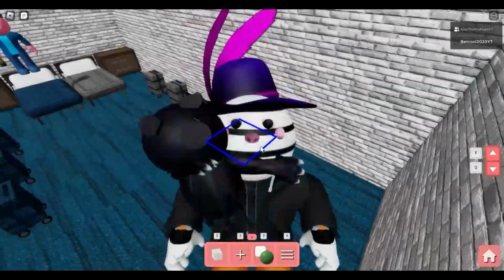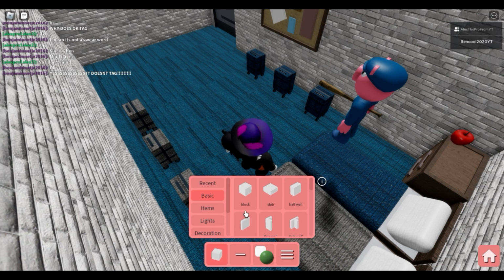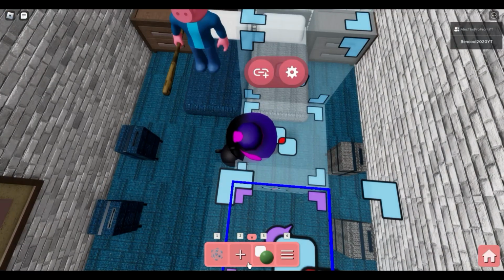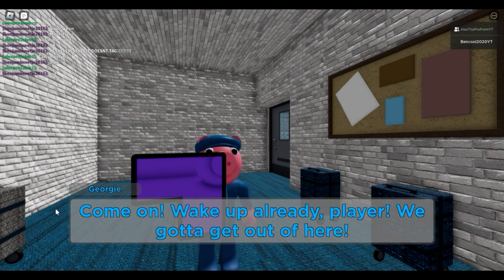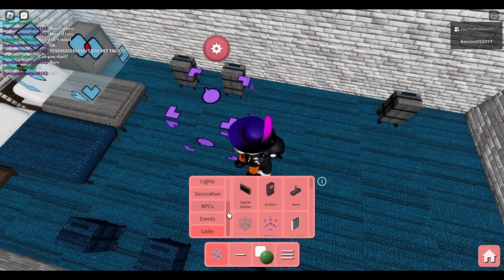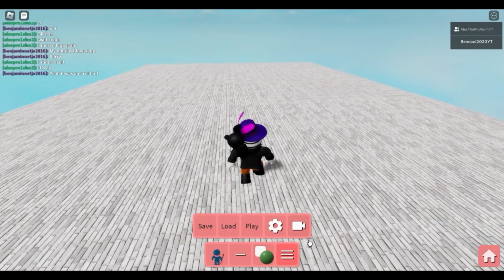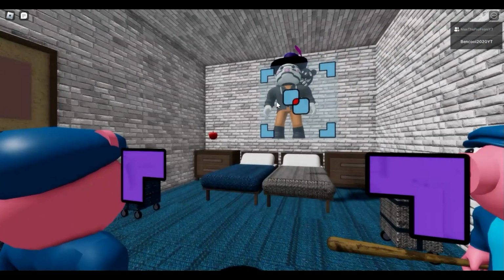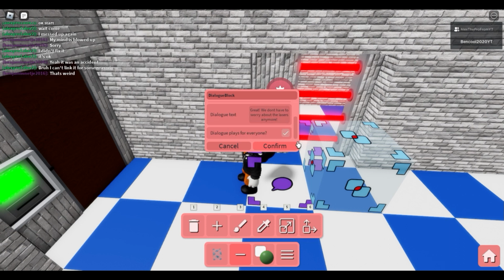Alex helps me build the elevator